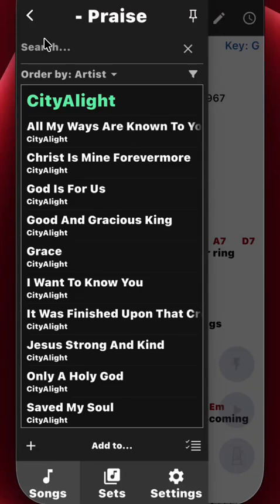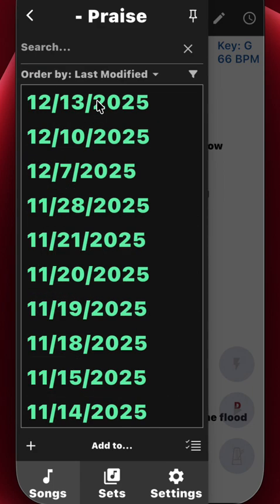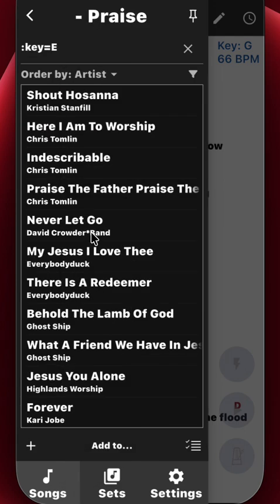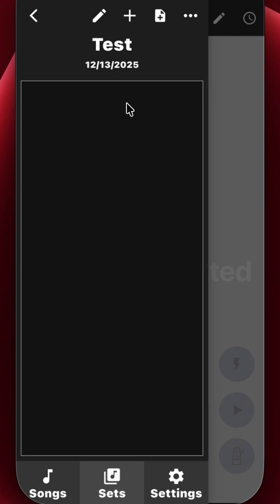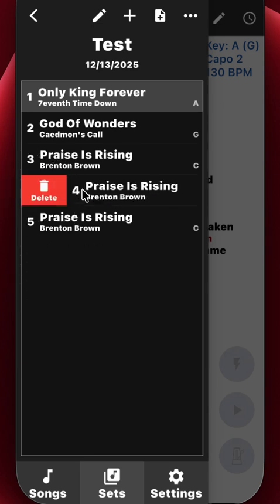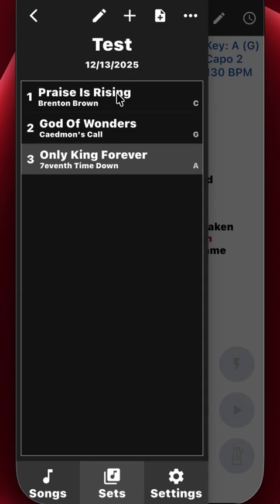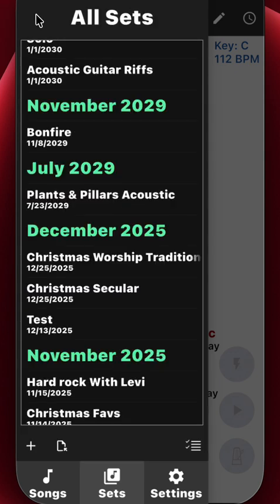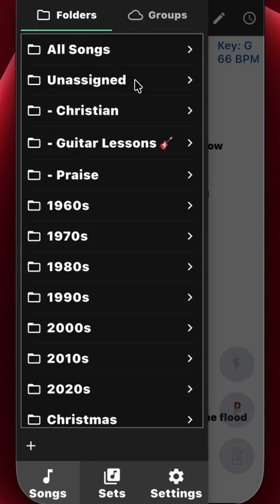SongbookPro - Organizing Songs